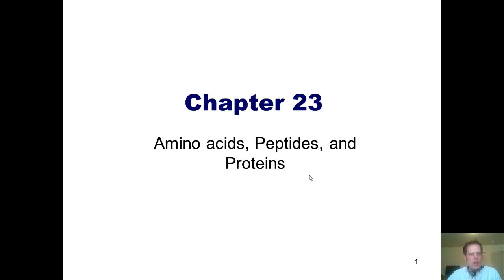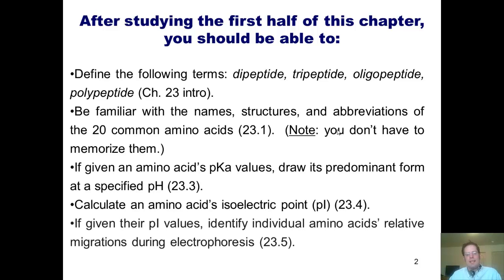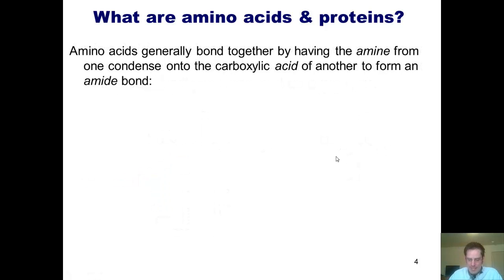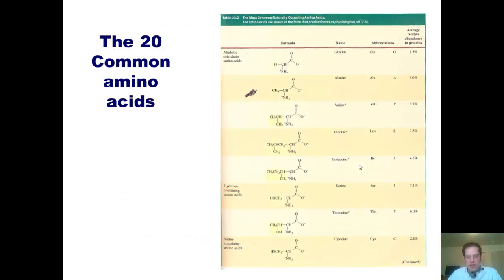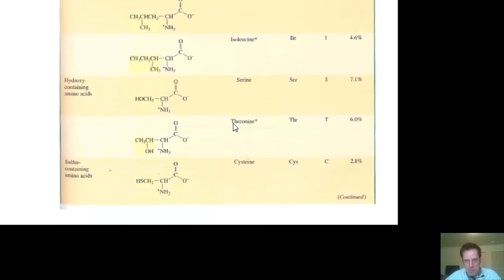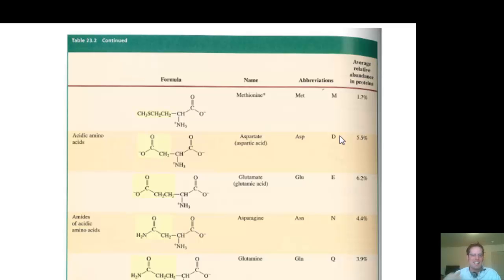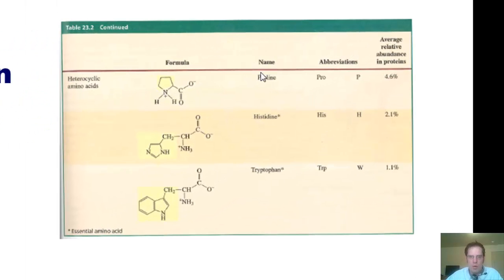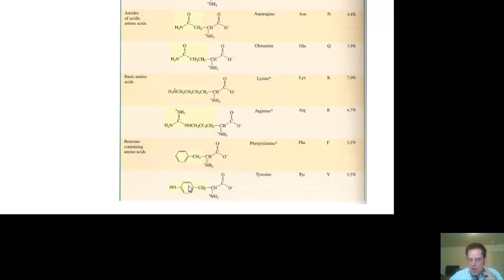Chapter 23 – Protein Chemistry: Part 1 of 10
In this video I’ll show you the names, abbreviations, and structures of the 20 common amino acids found in all living things.